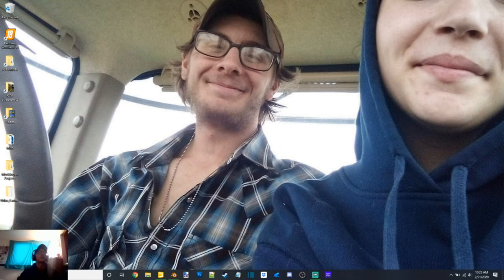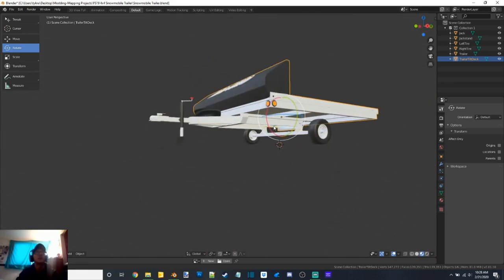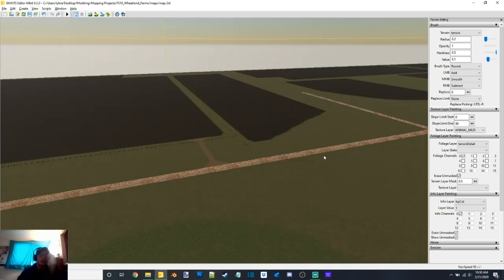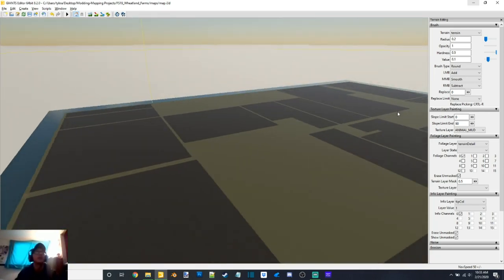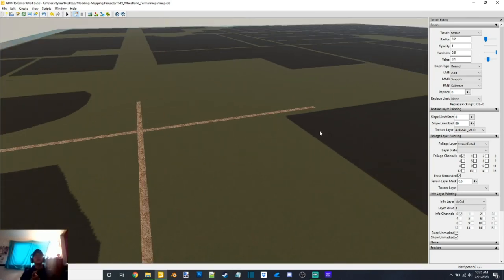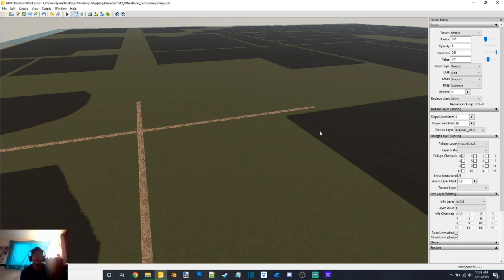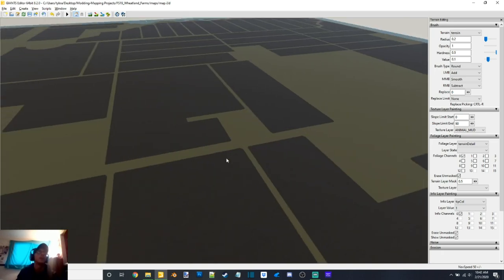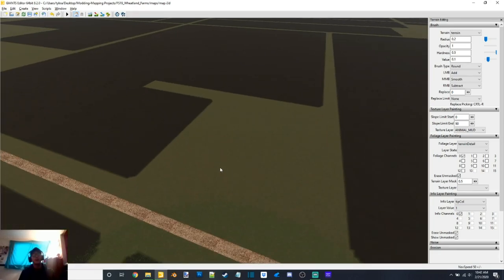Takin A Look At My Current Mod Projects And My WIP Map